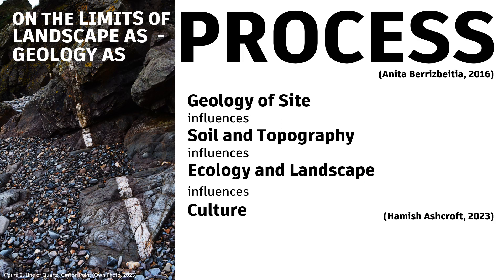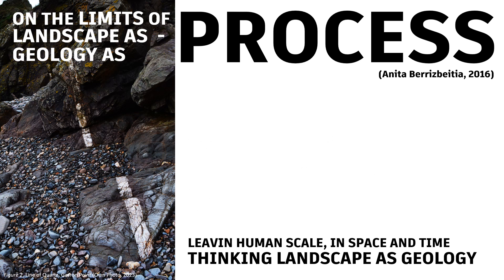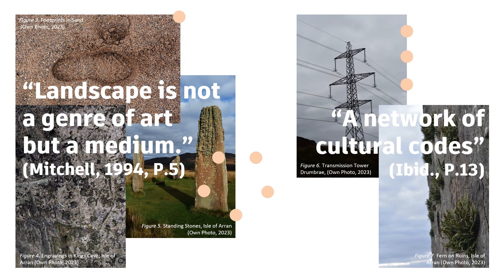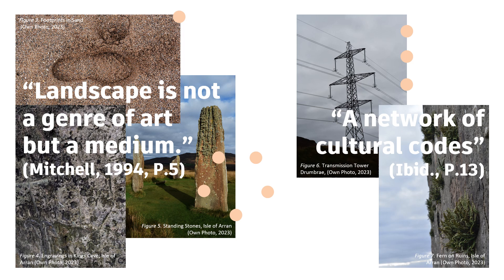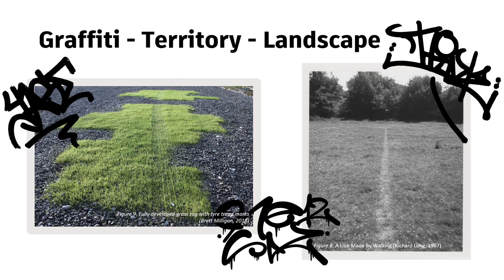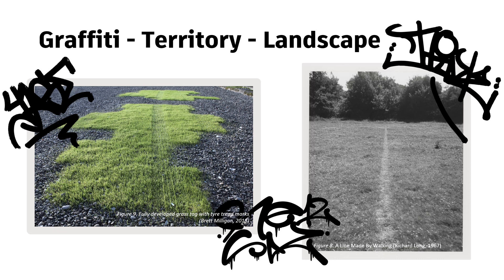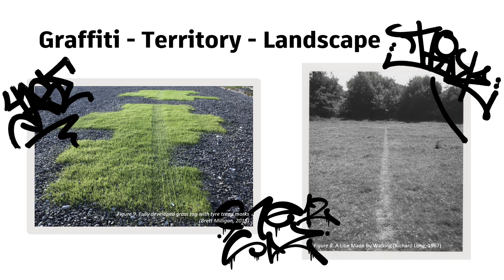post anthropocene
quick presentation about the idea of the post-anthropocene linked with readings of this semesters theoretical texts and excursions through the highland boundary faultline